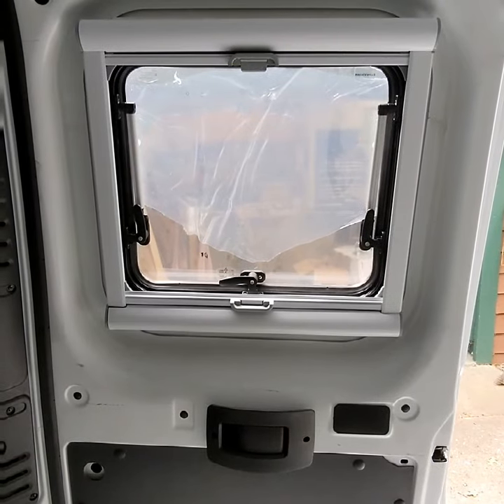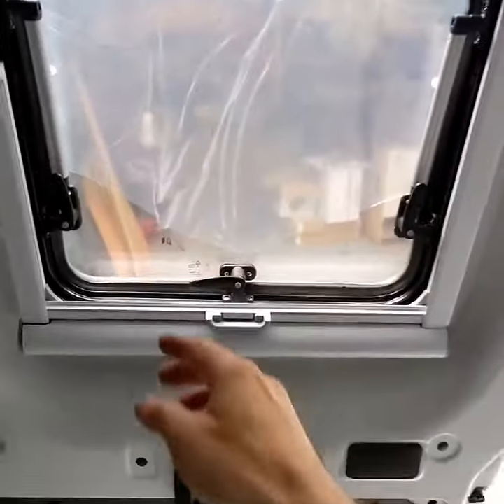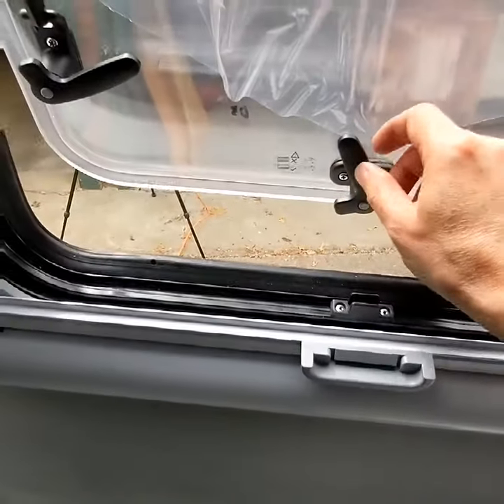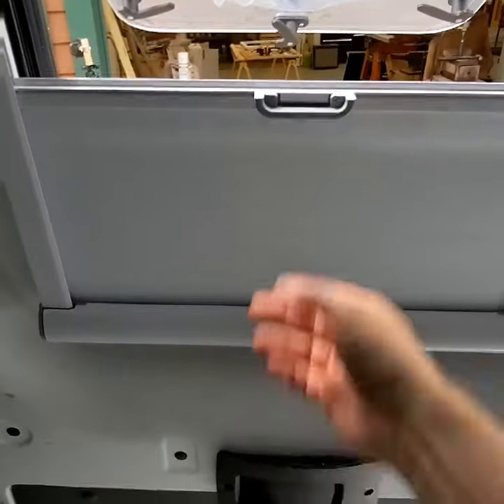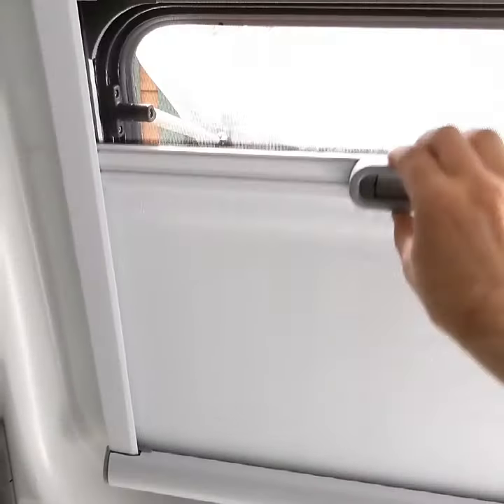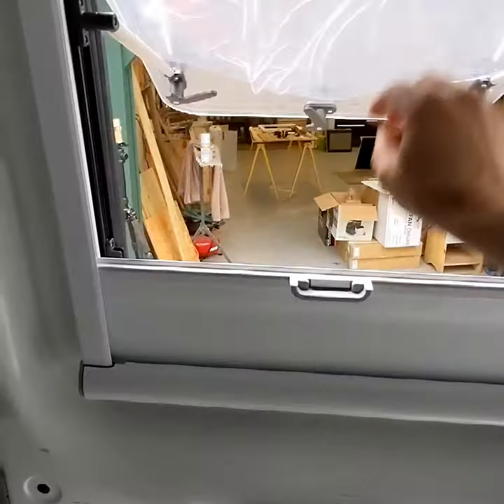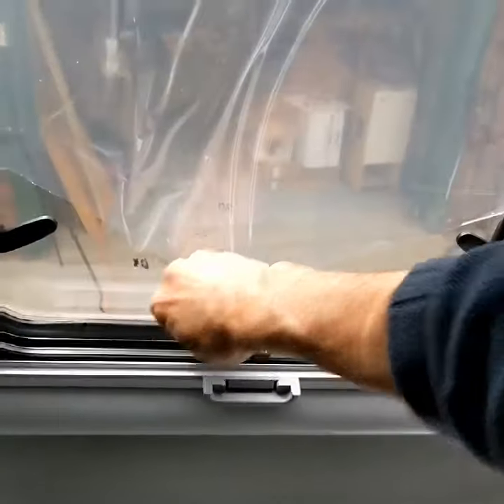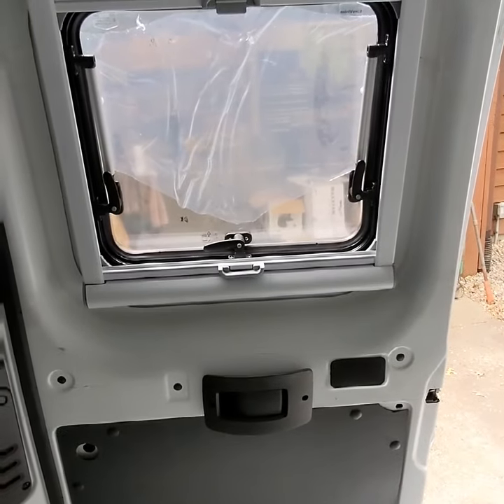Campervan Build - Installing the Tern Overland window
Today I was able to install the first of three windows in the van. It took a number of hours, but that mainly had to do with me measuring about 50 times before committing to cutting a large hole in the van!! In the end it all worked out great and it fit really well. I’m super happy with the window and how it works.

Basically the install came down to these steps:

Create the cardboard template

Create the wood casement (see earlier post). I also painted the casement with mold/mildew resistant paint before install.

Tape it to the inside of the van and measure about 50 times for center

Drill 4 small pilot holes from the inside to the outside as guides for when you move the template to the outside. You need to move it to the outside so you have room to cut, but understanding that you need to have the window centered inside with all of the curves first is important. If you just lined it up on the outside and cut, you may be quite off on the inside and would end up cutting things you really don’t want to cut.

Trace the template on the outside and use painters tape to protect the paint on the outside of the van from the jigsaw (I also tape the bottom of my jigsaw to be safe).

Cut the hole!!

File back the edges and paint them to prevent any possible rust.

Use double sided tape to hold up the casement inside the van.

Place the window from the outside, a second set of hands here is quite helpful.

On the inside, place the flange and screw it into place.

It’s just that simple! ;) In the end, I just took my time and was patient as I measured and cut the hole. The next two windows will hopefully go as well or better than this one did.